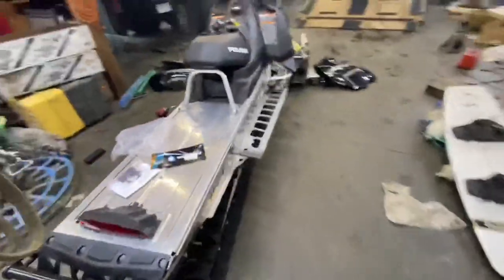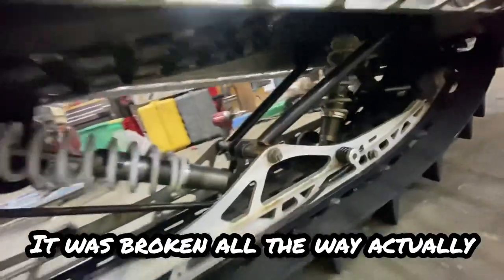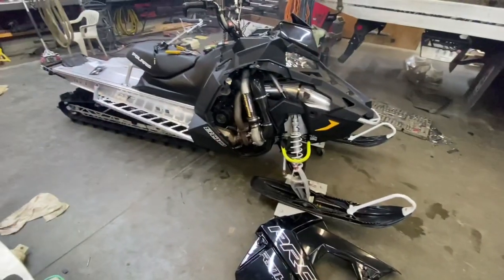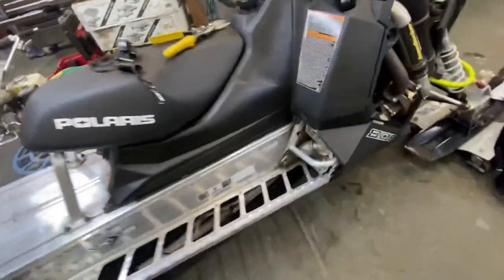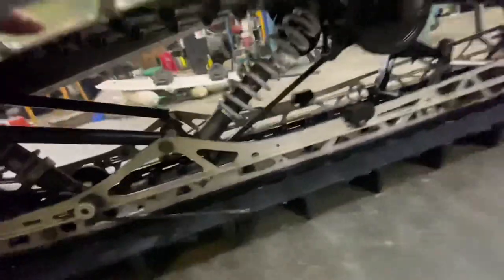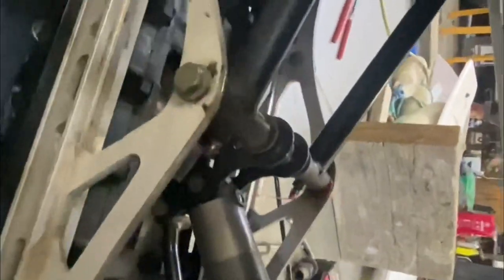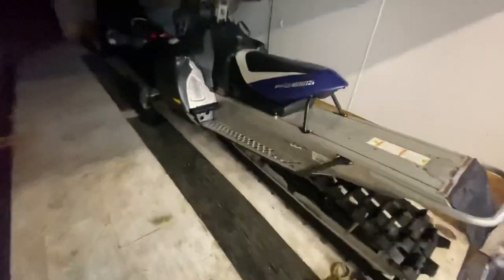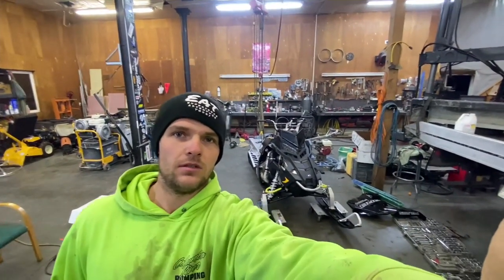My biggest crash on my snowmobile!! things broke... full send or no send 🤘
Going over the broken parts on my turbo axys snowmobile.. it’s sledding season ladies and gentlemen 🤘